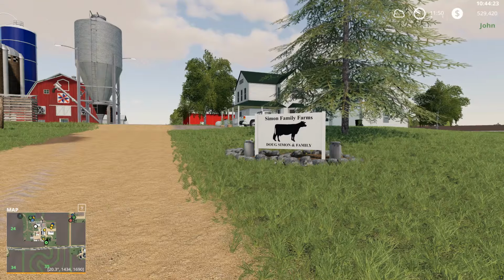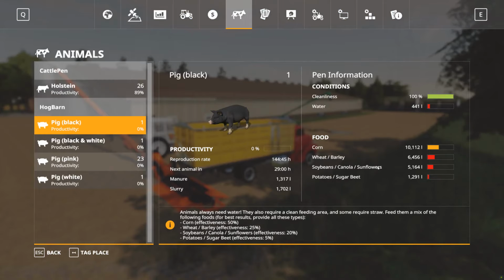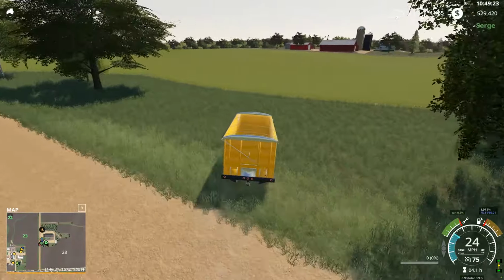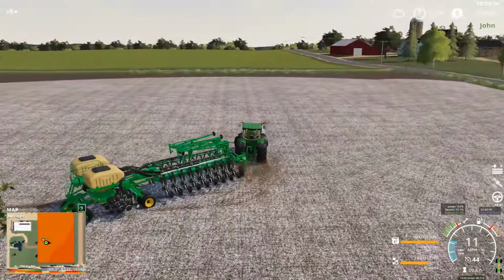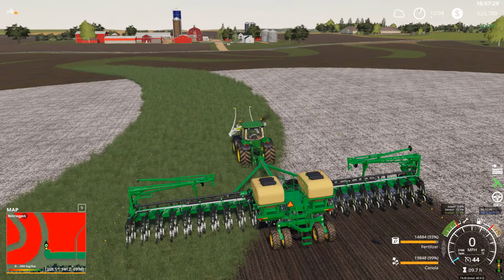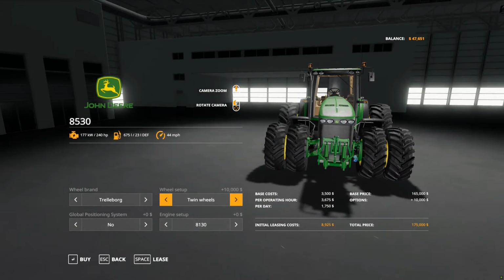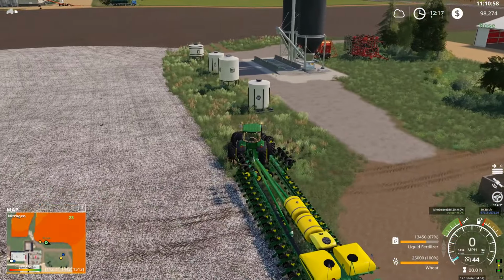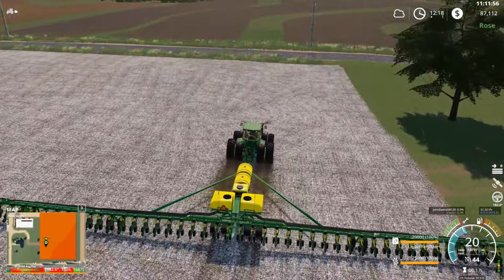Farming Simulator 19 Rags to Riches on Simon Family Farm Ep 21